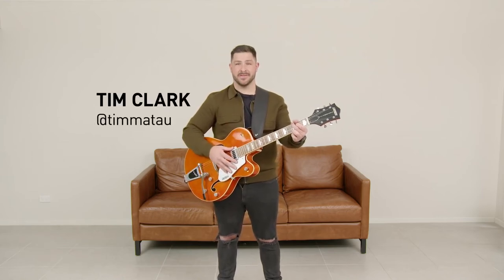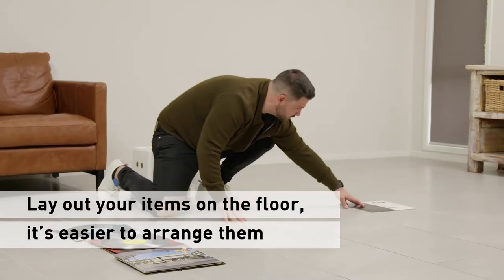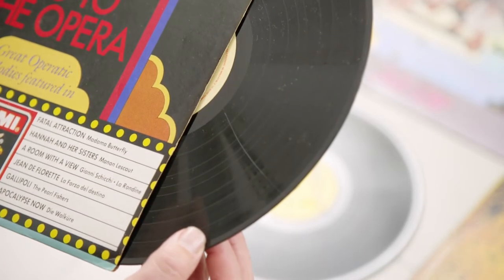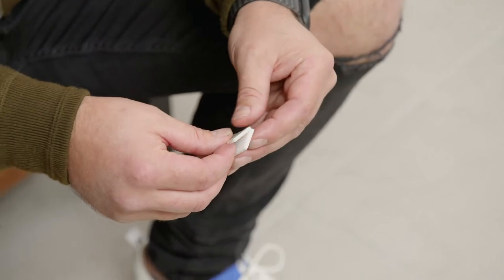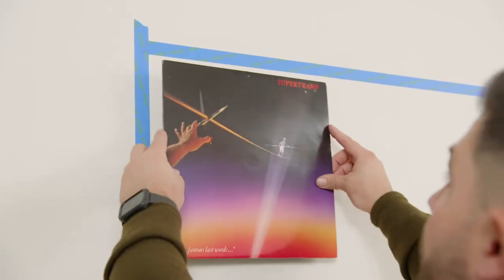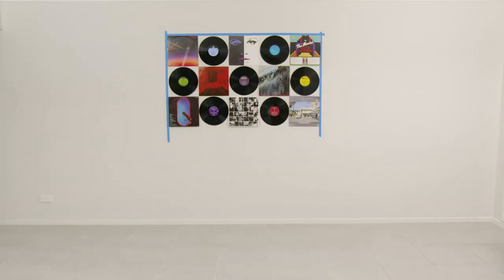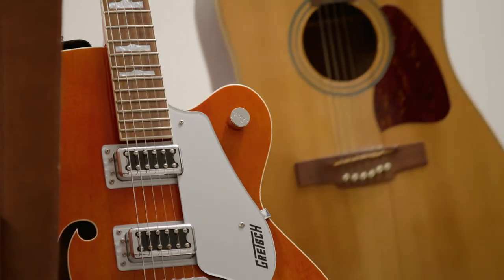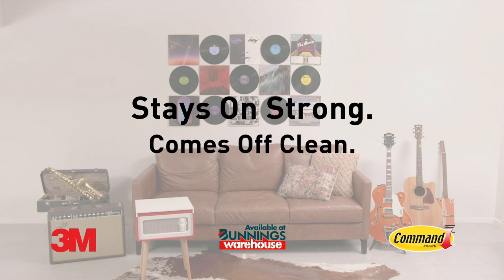Vinyl Record Wall Art Inspo with Tim Clark | Command™ Picture Hanging Strips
Create your very own wall feature using vinyl records and Command™ Picture Hanging Strips ft Tim Clark